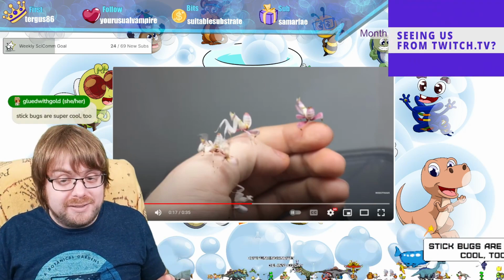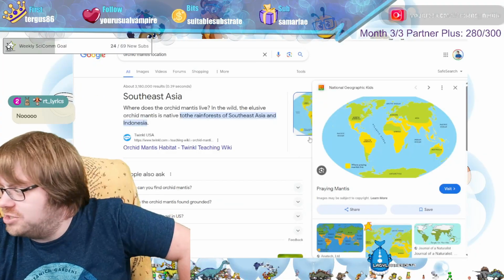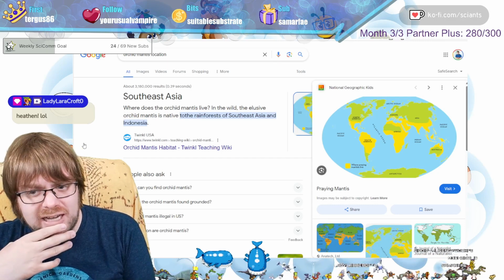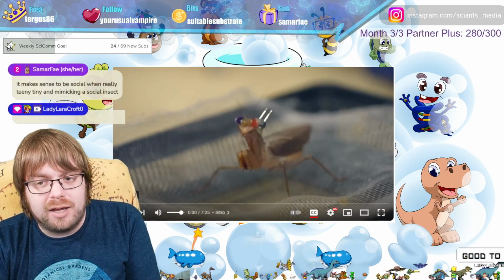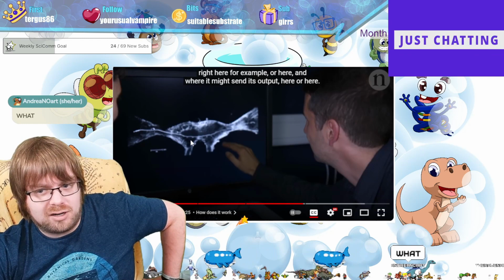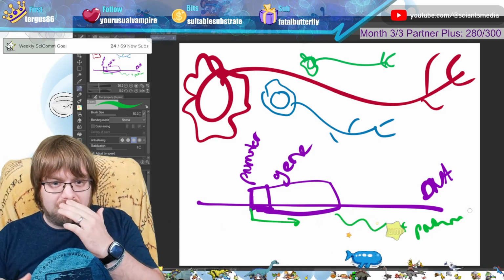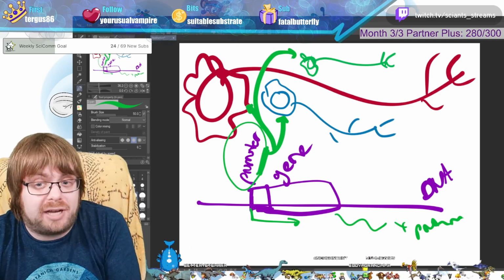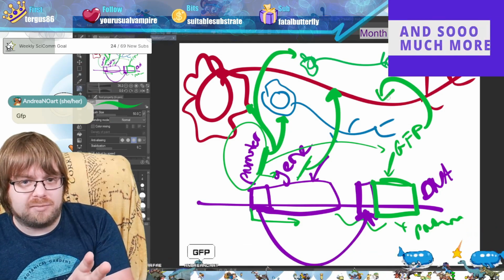But WHAT Are The Neurons That Do That?!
The Praying Mantis has a unique eye structure that has both tons of studies on them, and yet still not near enough. Figuring out which neurons are the ones that activate is still illusive, but join PhD Balint K as he goes on a deep dive to explain the complexity of fundamental genetics of the Praying Mantis.